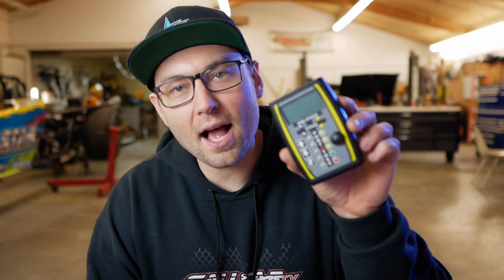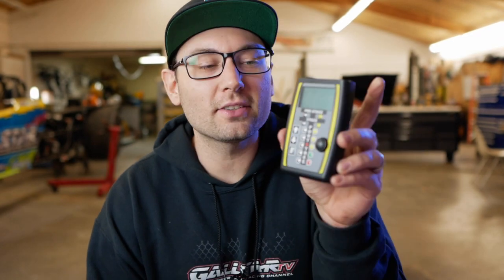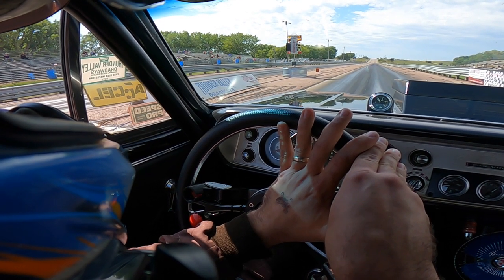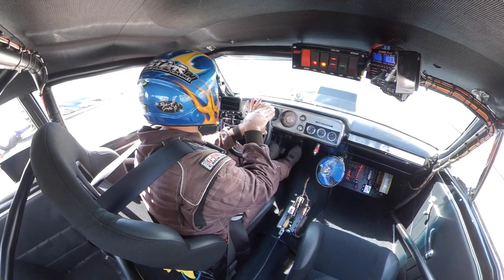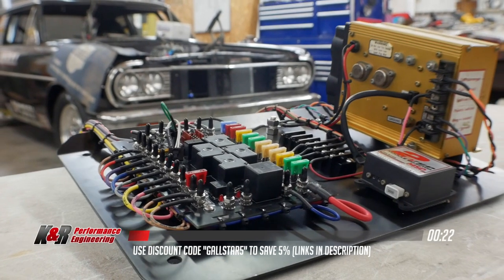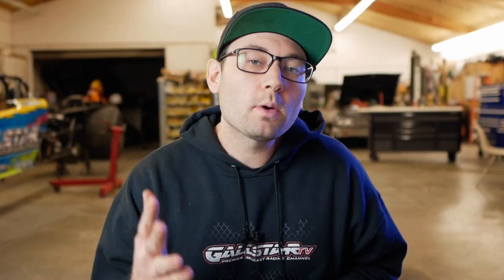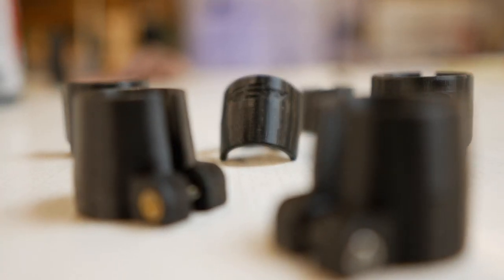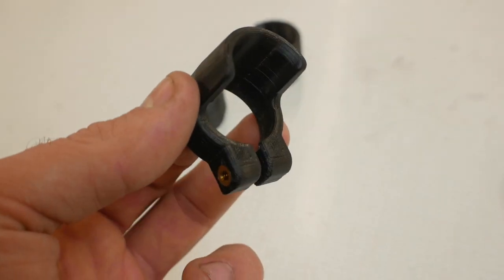REACTION TIME | Perfecting the "Let Go"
The physical aspect of your reaction time is made up three things: the button you choose to use to activate your delay cycle or transbrake solenoid, where and how you mount that button, and of course how you choose to use that button.

PLEASE SUPPORT all the great people and companies who have stepped up to support GallStar TV this season and to help get our cars race ready! 👇

 - Innovation, not replication. Mullis builds the highest quality race cars for the drag race market.

🐌 WANNA SEND ME SOMETHING?:
                GallStar TV